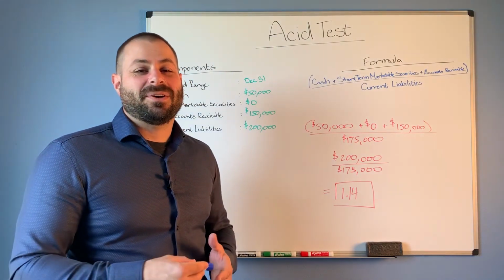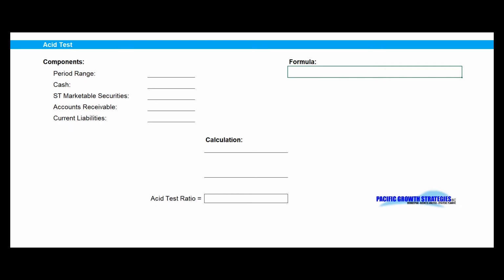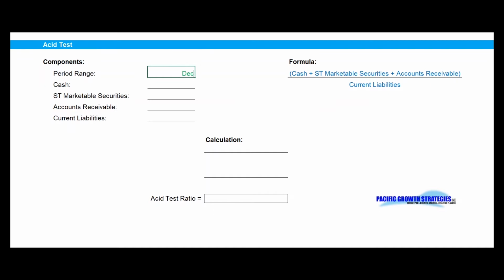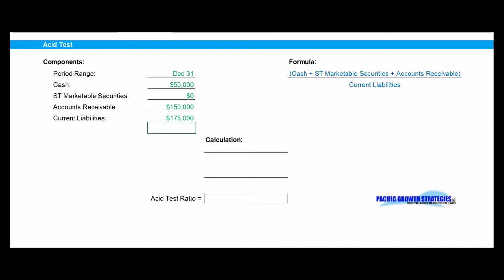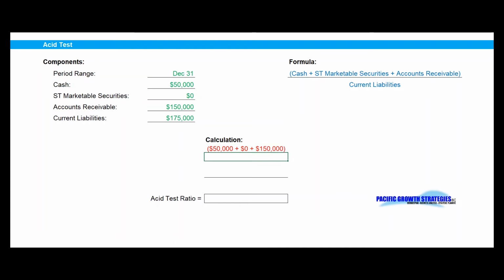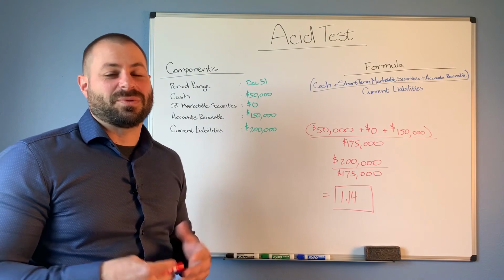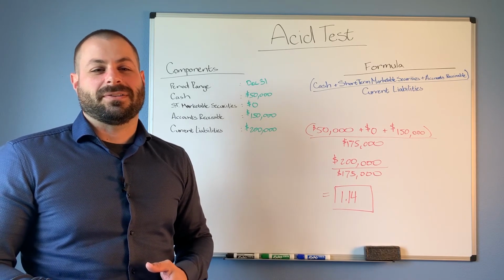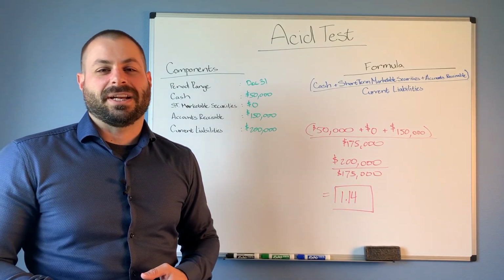Acid Test Chalk Talk